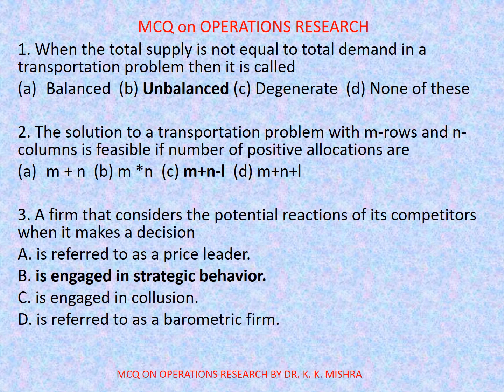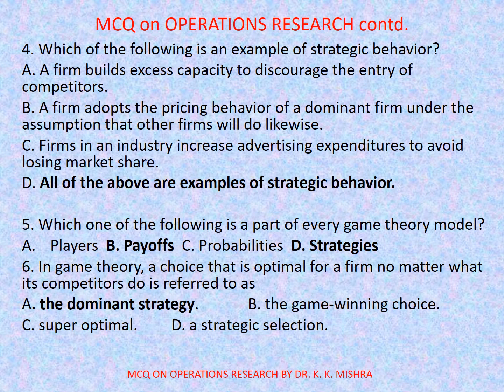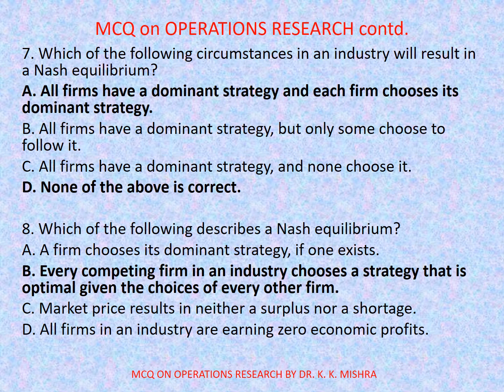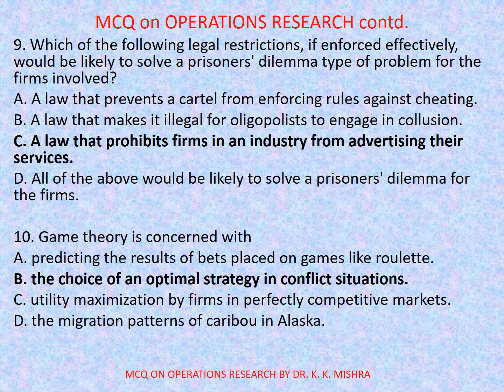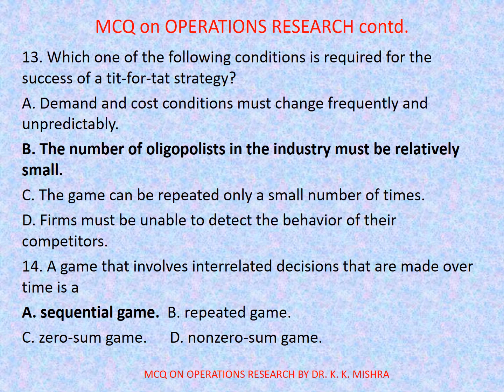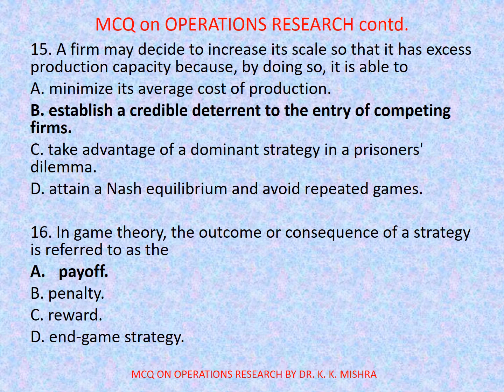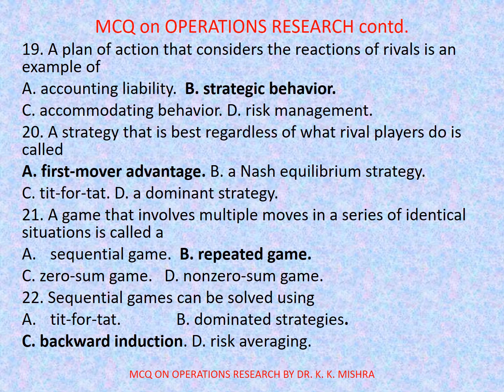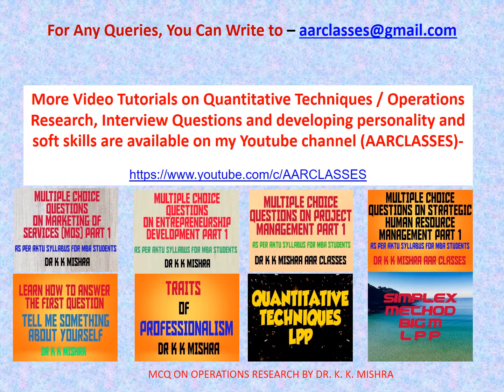MULTIPLE CHOICE QUESTIONS (MCQ) ON OPERATIONS RESEARCH (OR) PART 2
Examples of Operations Research:
1. Linear Programming
If you’ve taken math classes in school, you have probably encountered Linear Equations and you may have learned how to solve those methods with pen and paper. Linear programming is an optimization technique to solve systems of linear constraints with a linear objective function. It is the most known method of Operations Research.
2. Waiting line theory or queuing theory.
The second topic in Operations Research is Queuing Theory. Maybe less obvious than the previous example, but a waiting line can just as well be described perfectly in mathematical terms. Once this is done, Queuing Theory allows a business to understand and improve queuing times for customers and at the same time workforce management.